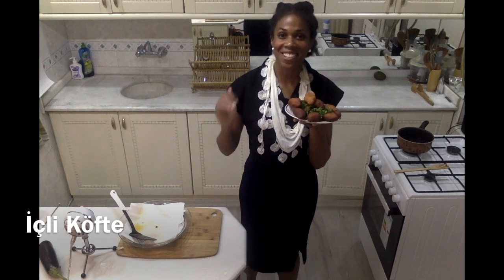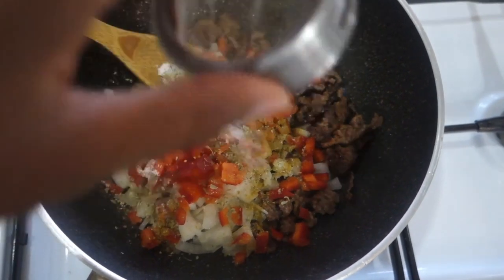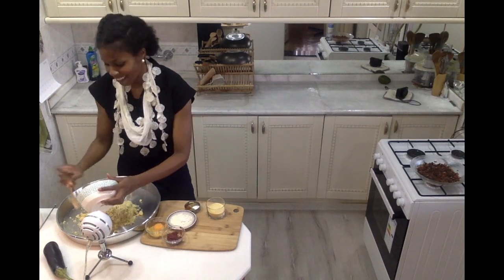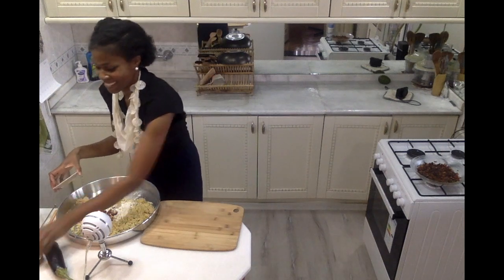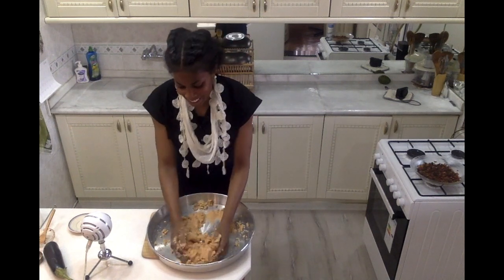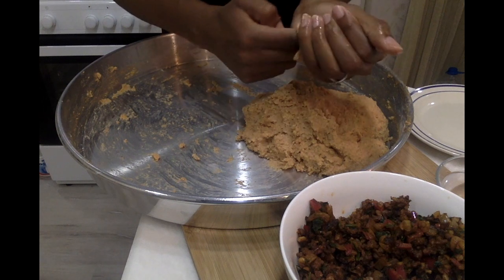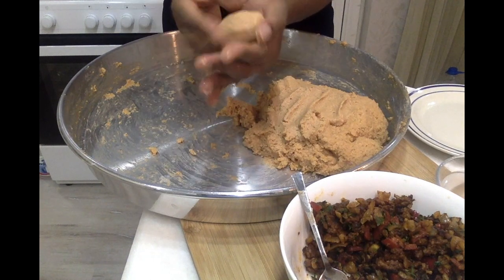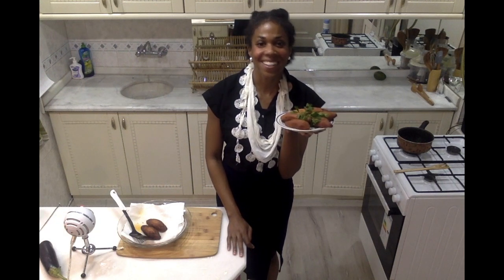İçli Köfte (Kibbeh) Turkish Stuffed Meatballs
Tender & flavorful spiced meat, herbs and walnuts encapsulated in a crispy bulgur coating.

Traditionally, İçli Köfte are not a dish that you make on your own. It's something you make with family and friends; and that's a good thing because it does take some time to prepare them. But it's a favorite of mine!